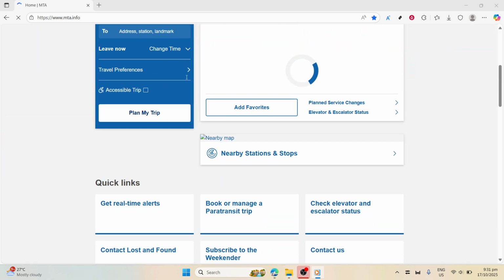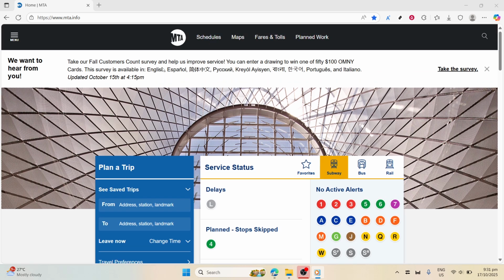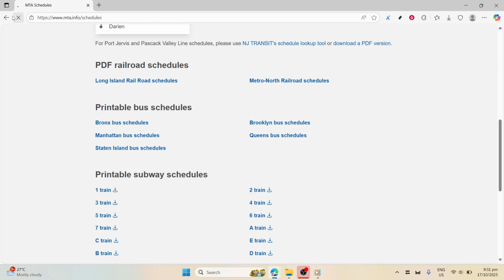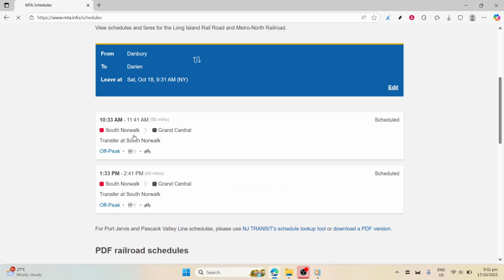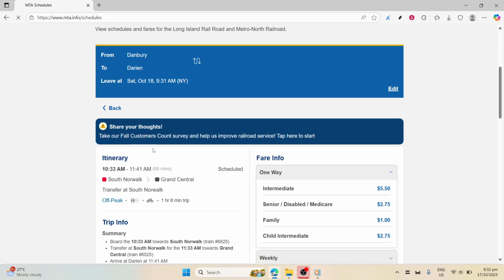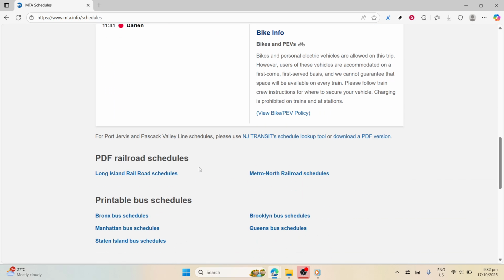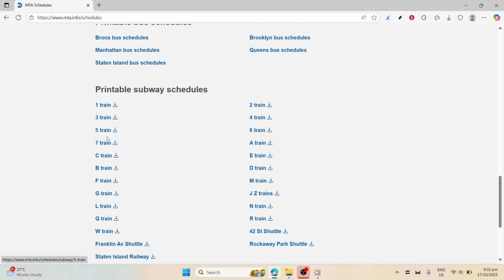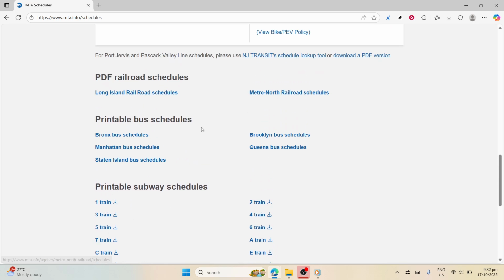How To Check NYC Subway & Bus Schedules Digitally (MyMTA App Guide)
Learn how to check NYC subway and bus schedules digitally using the MyMTA app with easy steps for downloading, accessing schedules, and navigating your transit options! 🗽🚇🚌